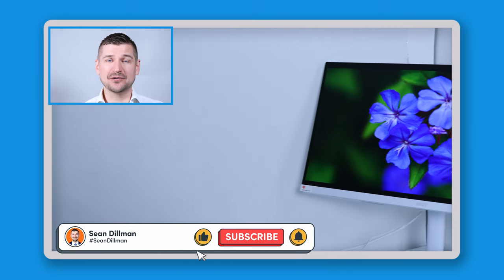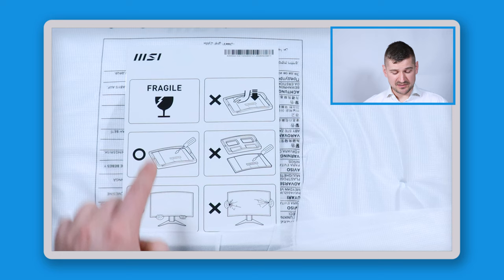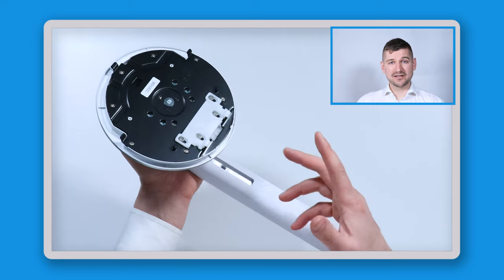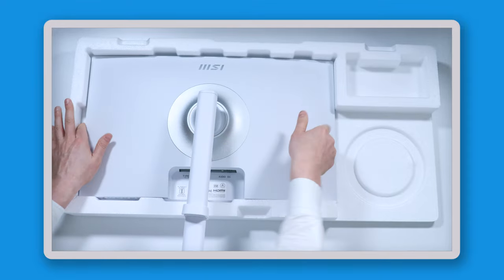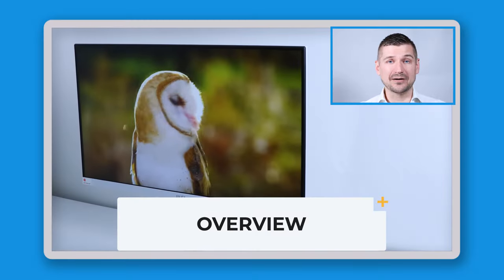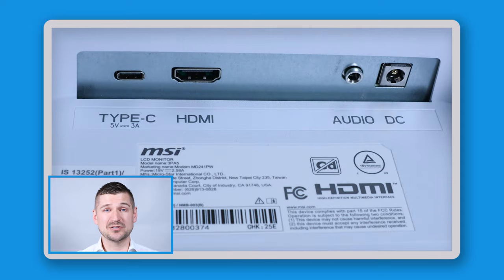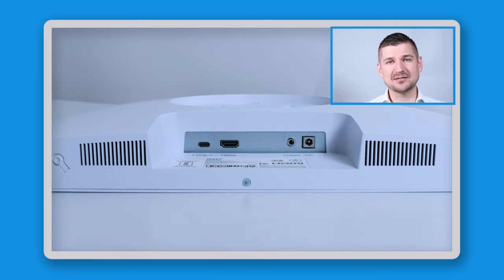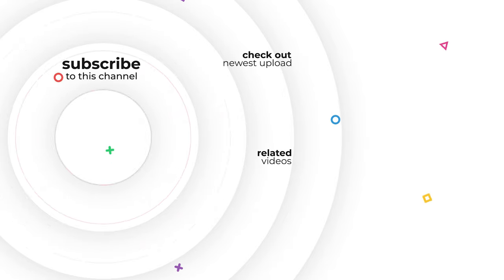💻 MSI Modern MD241 Monitor - Review, Unboxing & Setup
✅ I review the MSI Modern MD241 monitor and show you everything that comes in the box.

First, I take you through the unboxing process and show you everything that comes in the box. I look closely at all of the components and discuss important points about cable length, using the included stand, and considerations for using a monitor mount. From there, I dive into the details of the monitor, looking closely at its key features. Then I discuss my likes and dislikes. Finally, I wrap up by giving you an overview of what people are saying abbout this monitor online.

👍 If you're a student, professional, gamer, media editor, or someone who wants a great monitor for any reason, the MSI Modern MD241 is worth a look.

📺 Vivo Dual Monitor Workstation - Review, Unboxing & Setup ➜ TBA

CHAPTERS
0:00 Introduction
0:40 Unboxing
6:02 Setup
9:00 Overview
11:05 Likes
12:09 Dislikes
12:56 Online Reviews
13:41 Conclusion